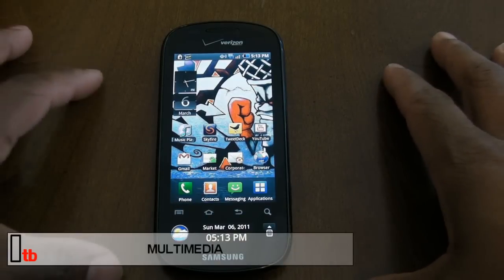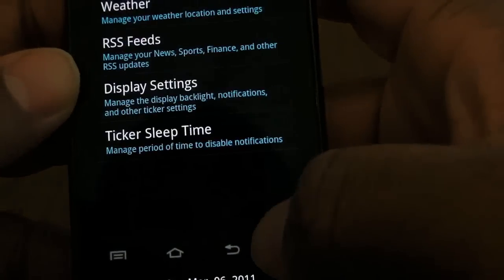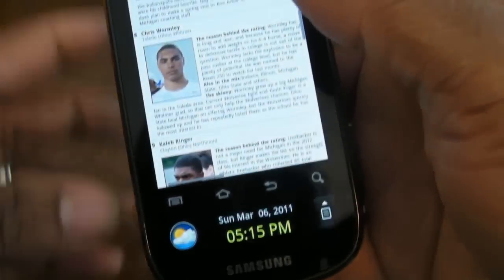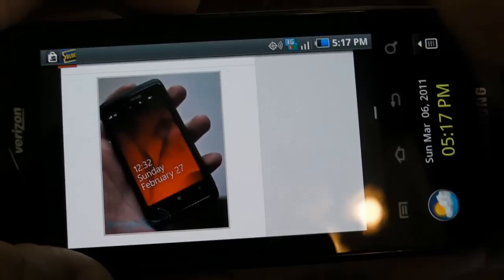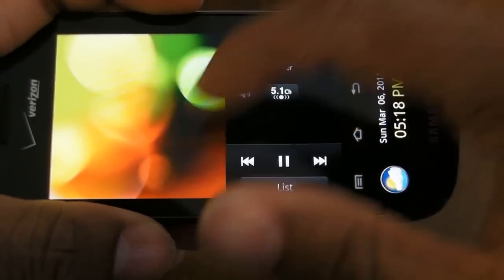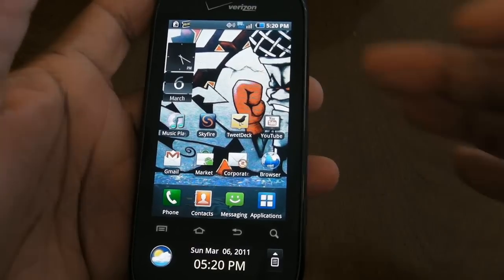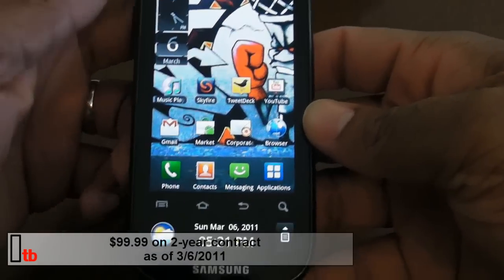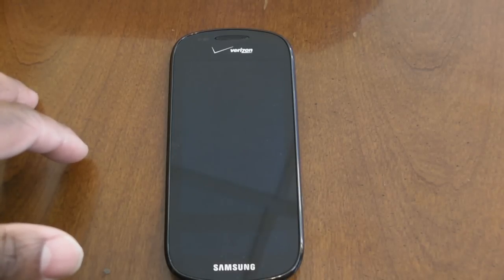Samsung Continuum Review Part 2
This is part 2 of ITB's review of the Samsung Continuum. The Continuum is Verizon's second Galaxy S device. It features dual displays (3.4" & 1.8" ticker" ), 1Ghz Hummingbird processor, 512MB ROM/336MB RAM, 2GB of user memory, and 8GB microSD card. The Continuum also features a 5 megapixel camera with 720p HD video capture. The Continuum is available exclusively thru Verizon Wireless and retails for $99.99 on 2-year contract or extension.